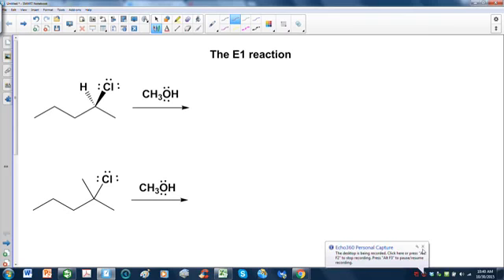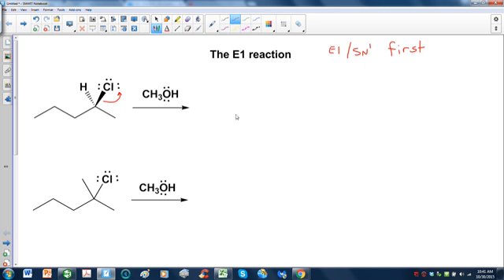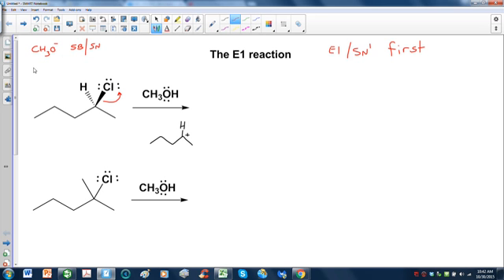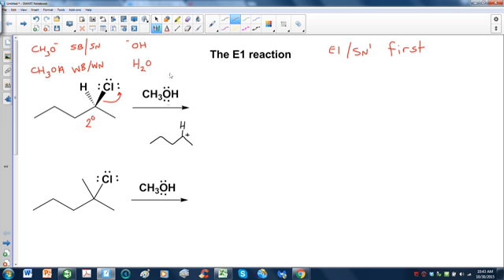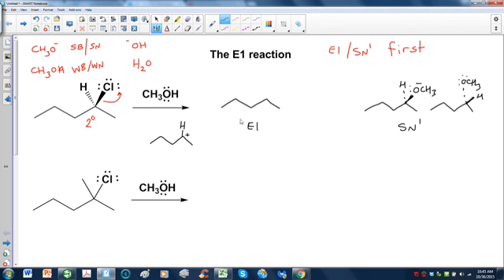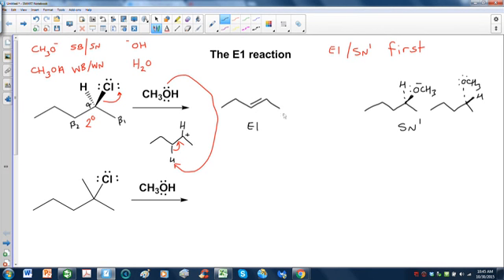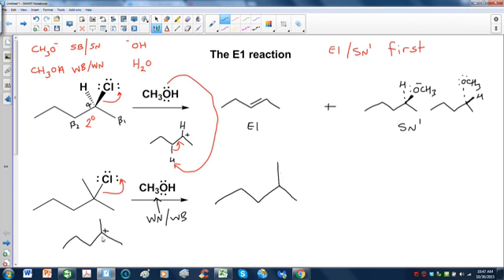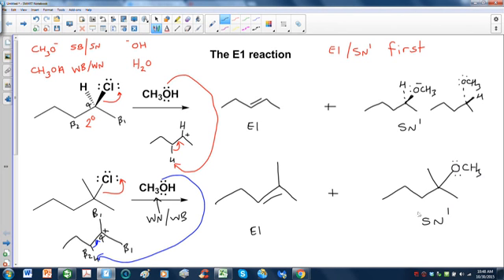The E1 reaction